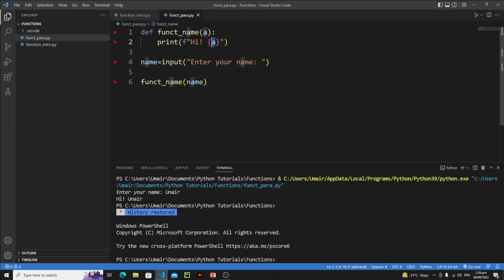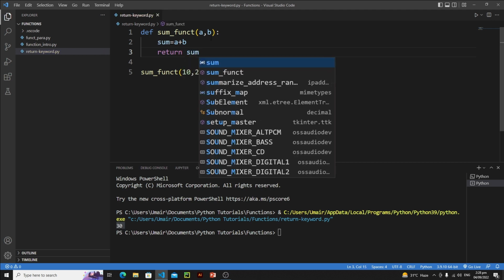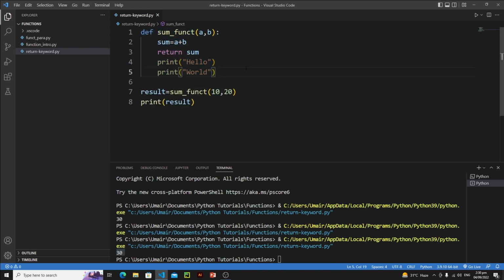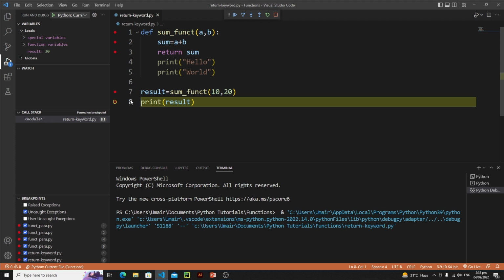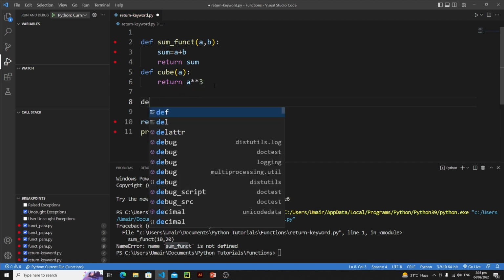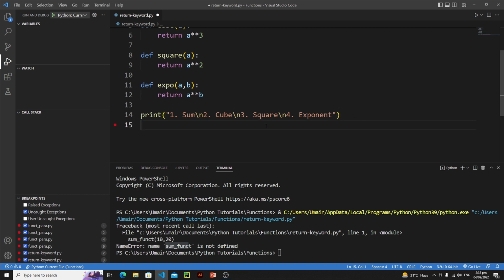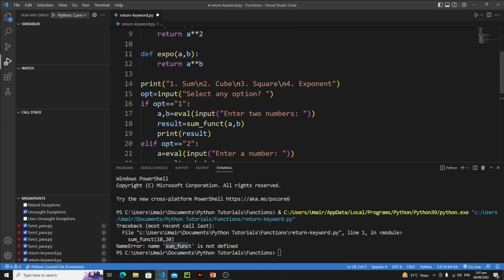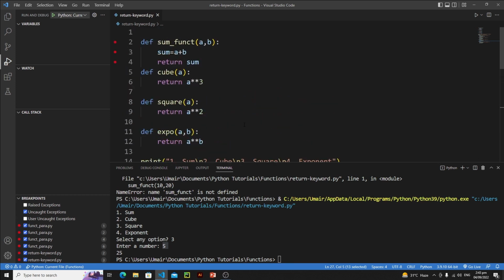What is return Keyword | Complete Functional Programming Course in Python | Tutorial 5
Complete Functional Programming Course in Python is designed for beginners who want to learn about functional programming, including python decorators, closures, generators, lambda functions, iterators, etc.  In this video, you'll learn about the return keyword.This course consists of the following topics:
1. Functions
2. Types of Function
3. Argument & Parameters
4. Types of Arguments
5. Iterators
6. Generators
7. Nested Functions
8. Closures/Function Factories
9. Decorators
10. Recursion
11. Anonymous/Lambda Functions
12. Namespaces
13. NamedTuple
14. And a lot of examples